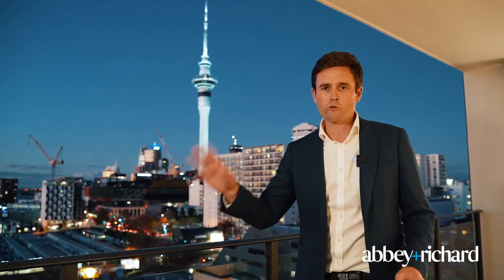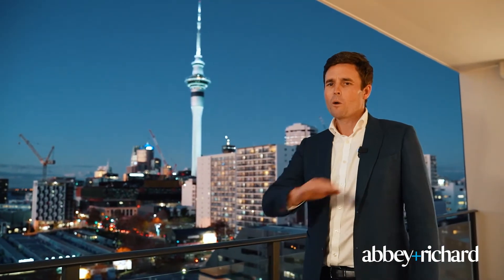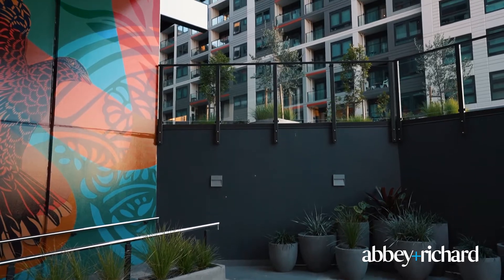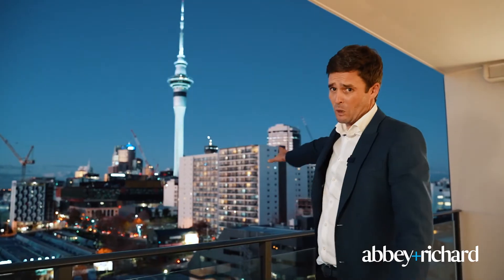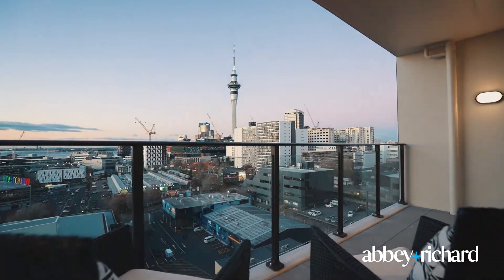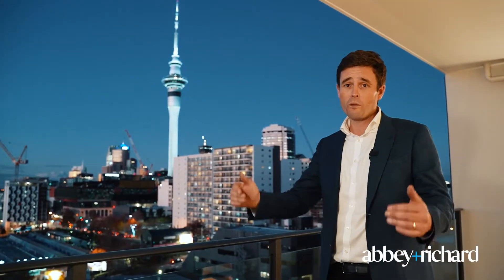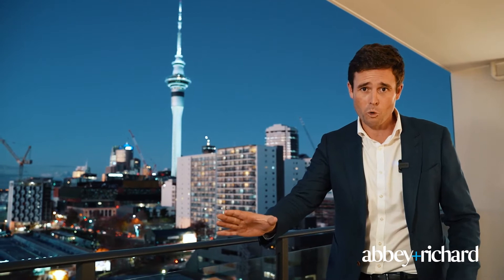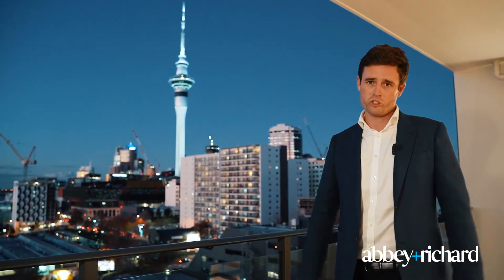709/145 Nelson Street, CBD, Auckland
If dwelling above the heart of Auckland City's finest attractions, with sweeping harbour and cityscape views as a backdrop sounds enticing, then 709/145 Nelson St will be sure to satisfy all your urban needs.

The contemporary and dashing living concept is strong, but what's more attractive and harder to ignore is the enthralling elevated views across Auckland's greatest assets that the main living areas take advantage of. A composed and elegant urban space embraces that streamlined lifestyle, from the open-plan kitchen and living space, through to the private balcony. You can move and socialise freely while capturing the natural light by day and the spangled city lights by night. With three well-appointed bedrooms including the master bedroom complete with walk-in-robe and lux ensuite, you'll be sure to get the rest you need come the end of the day.

You can stroll down to the vibrant Victoria Park Markets, spoil yourself with the hottest trends in Ponsonby, adventure through the lively urban jungle or rally with friends down at the waterfront. You're truly in the heart of all that Auckland has on offer.

Superior finishes throughout denote low-key maintenance; here you can lock up and leave for a weekend away without a care. And being situated in the central hub means transport and accessibility to arterial routes are only minutes from your doorstep. That's life simplified. Where carparking is at a premium, the apartment comes with two carparks and a motorbike park.

It's the combination of elegant inner-city living and a well-balanced lifestyle wrapped up in the comfort of modernity that sparks the exceptionality of this residence. Speak to Abbey and Richard today to learn all that 709/145 Nelson St has to offer your urban lifestyle.

Contact The Agents for Open Home Times.

Agents bring your buyers - conjunctionals welcome!

Agency reference: ES26592